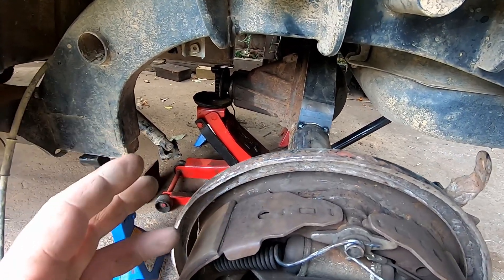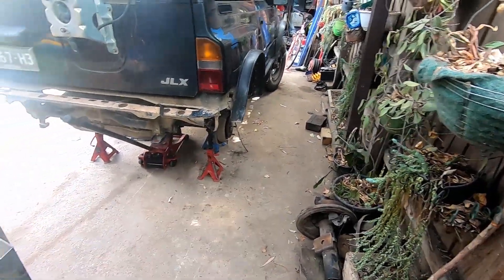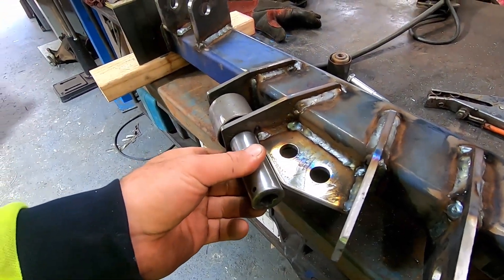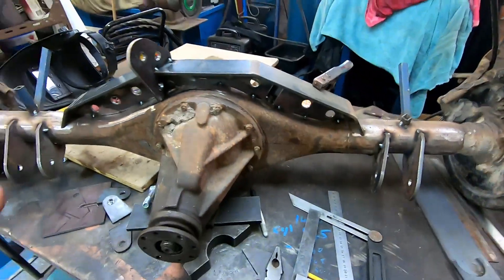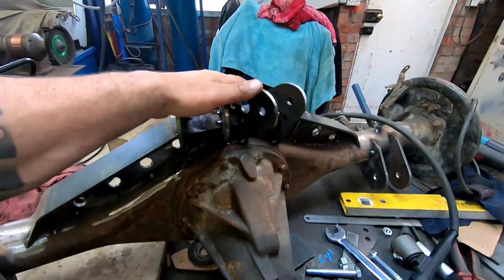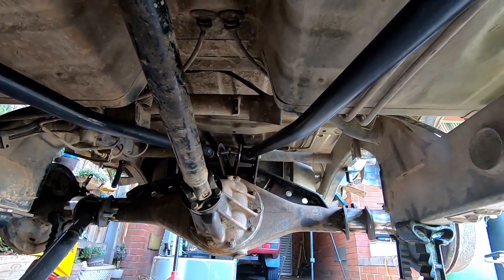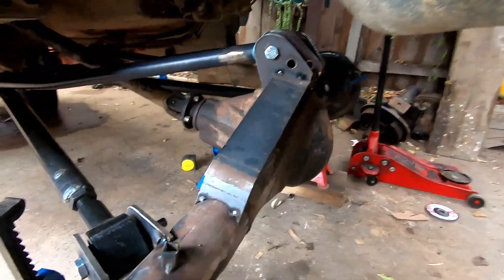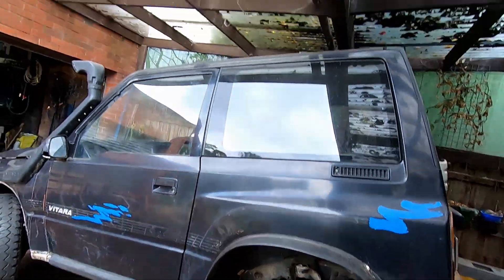Double Triangulated 4 Link Rear Suspension - Vitara Build PT4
In today's video the Zuk gets stronger rear diff with a custom 4 link setup.